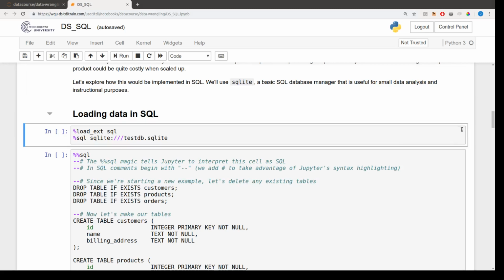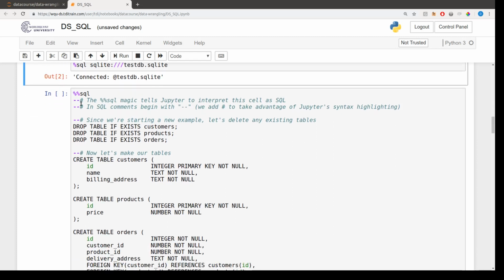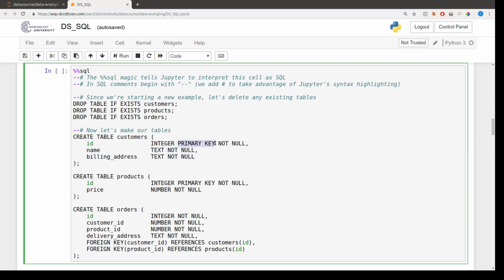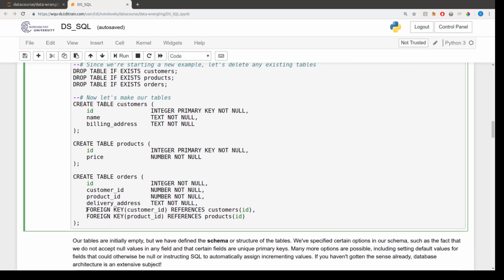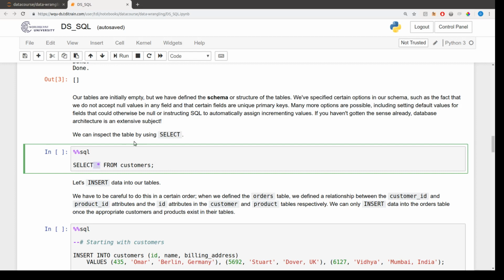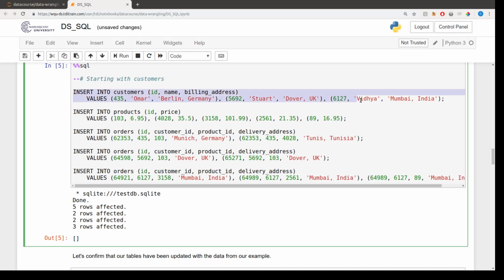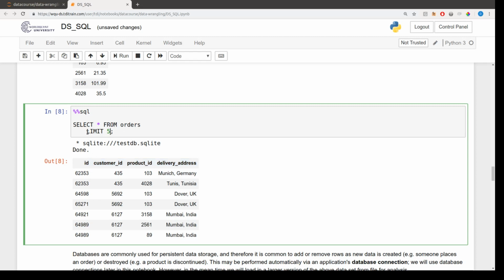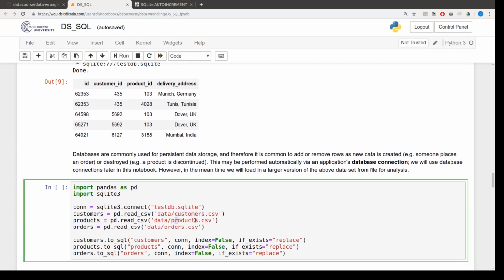Unit I: 7.1.2 Basic SQL Syntax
We translate our relational data example into SQL by manually creating tables and inserting the data, illustrating basic SQL syntax.